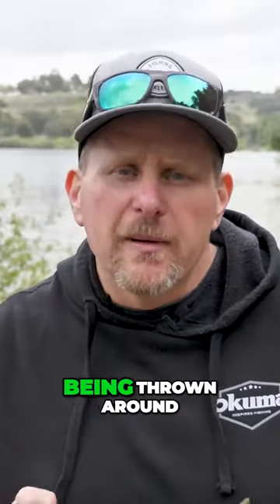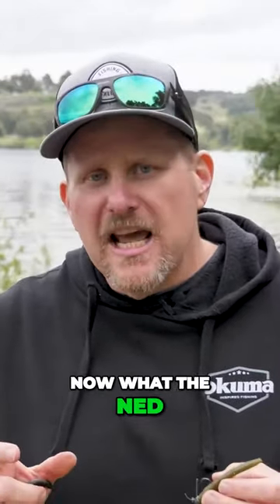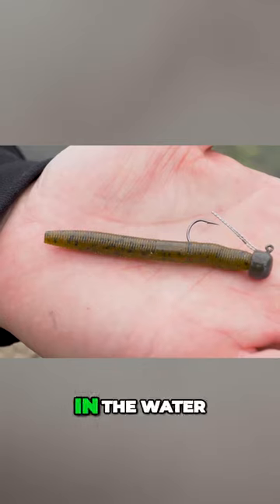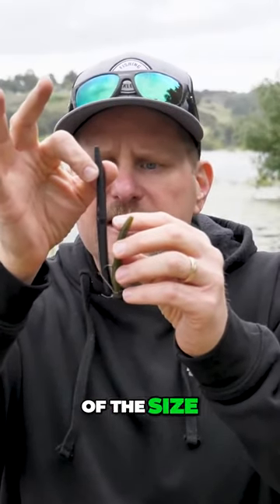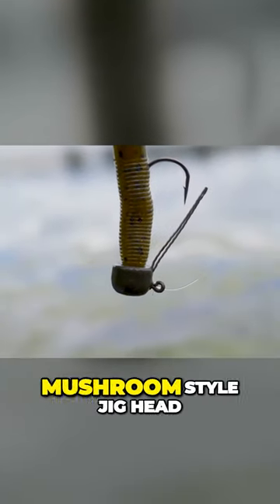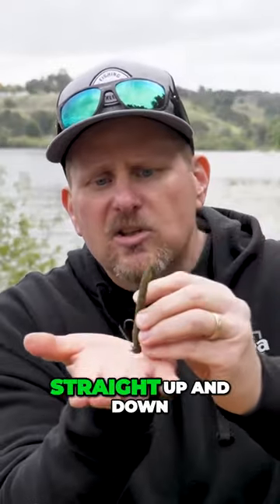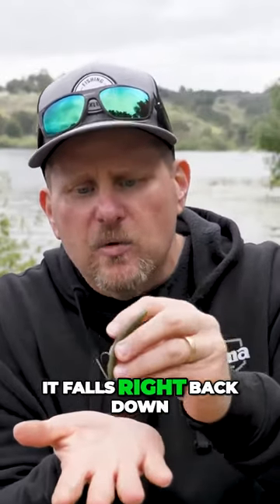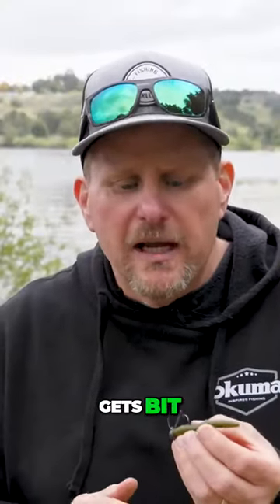The Ned Rig_ The Ultimate Bass Fishing Technique That Always Gets Bit!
Have you tried fishing the Ned Rig yet?  This super simple, but high effective technique is deadly on both freshwater bass and saltwater bass alike.